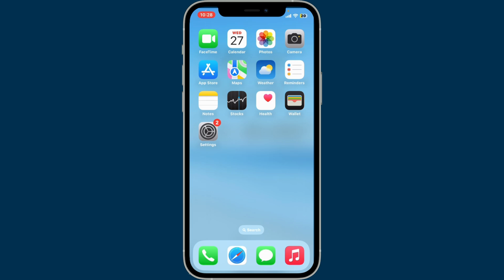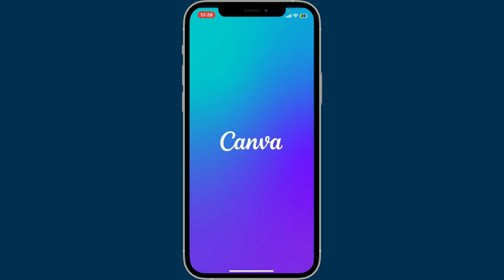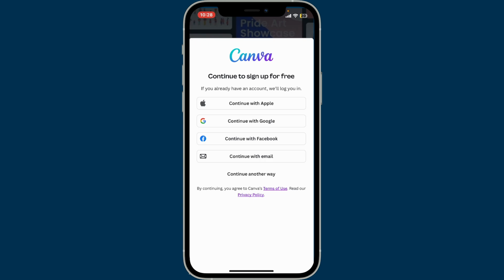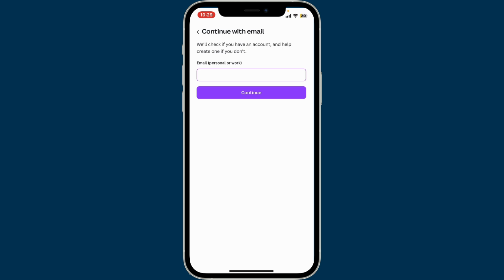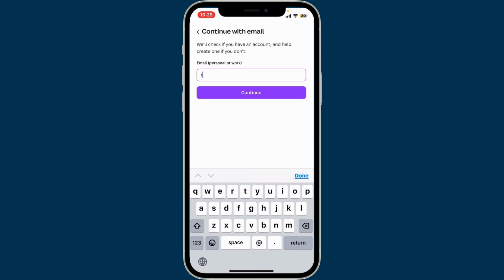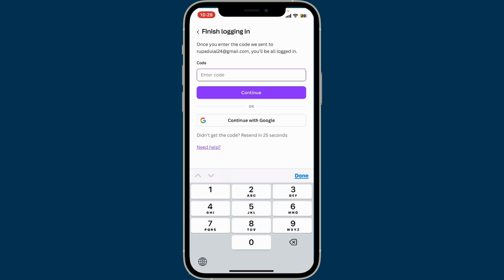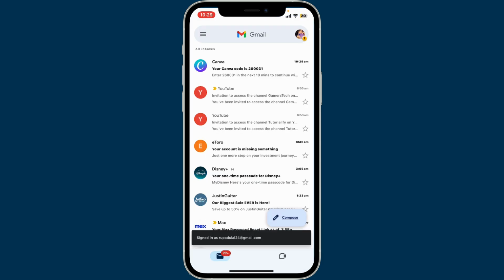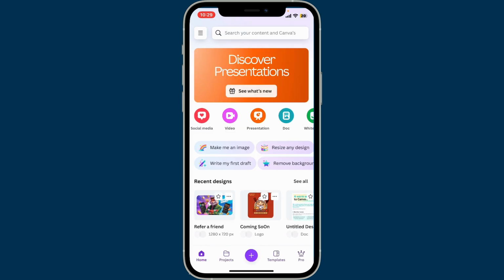How to Login to Canva Account 2024?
Learn how to log in to your Canva account quickly and easily! 🎨 Whether you're using Canva for personal projects, work, or school, this step-by-step guide will help you access your account on any device. Get ready to start creating stunning designs in minutes!

Let us know if you have any questions in the comments.